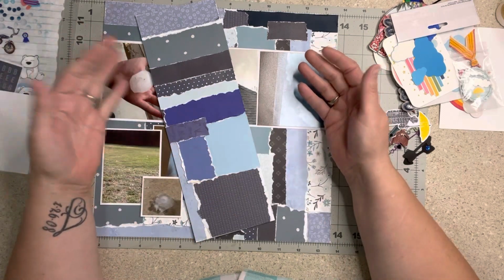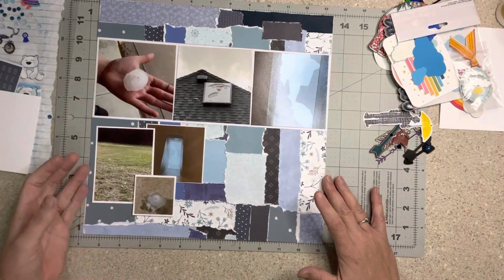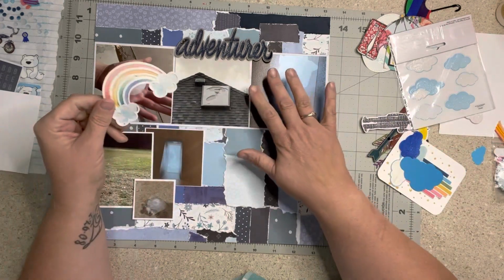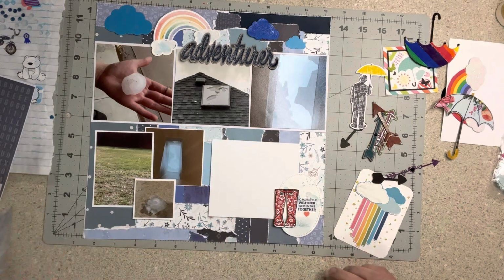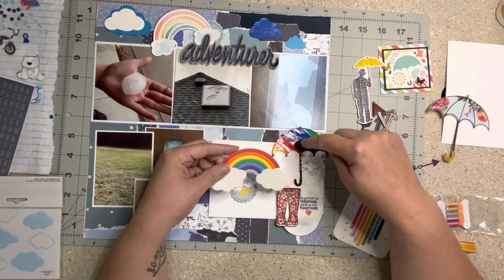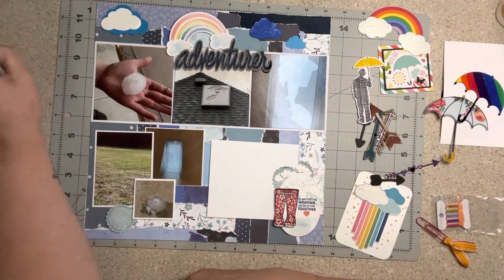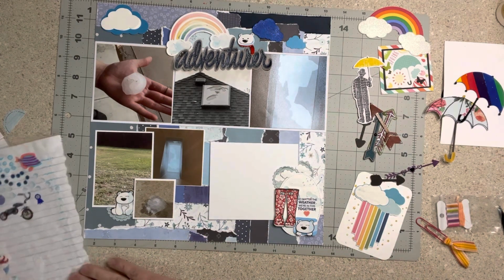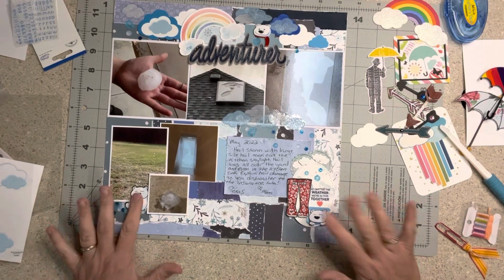Through the Rainbow BLUE| Scrapbook Layout process | Scrapbooking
A fun BLUE layout for the Through the Rainbow challenge on the Crafty Low or No Spend Group.  See link below if you would like to join the CRAFTY LOW OR NO SPEND FB group.

See all the videos for the Through the Rainbow Challange:
Follow along with our collaborative team:

ANYTHING I HAVE SPOKE ABOUT FOR PRODUCTS, CREATORS, OR FB GROUPS ARE FOUND HERE: